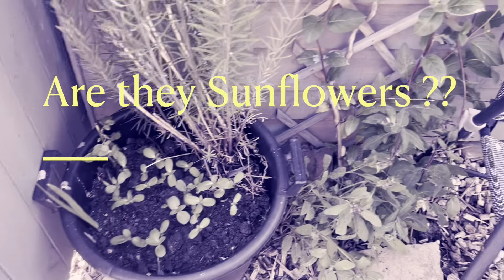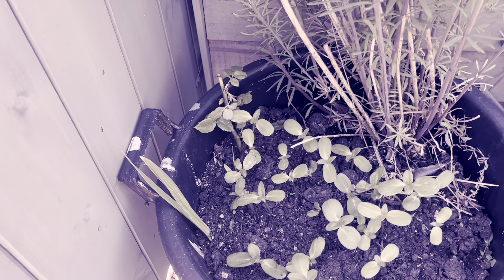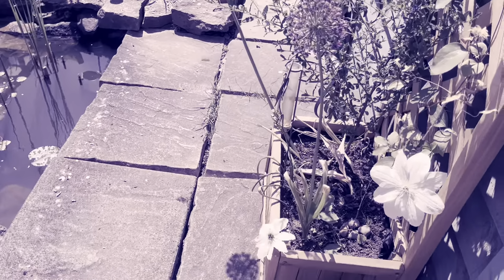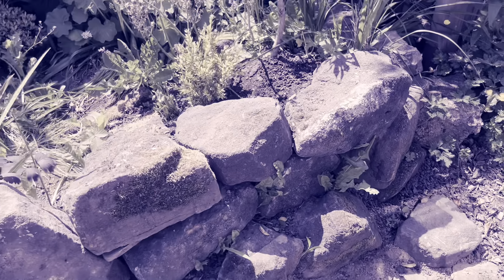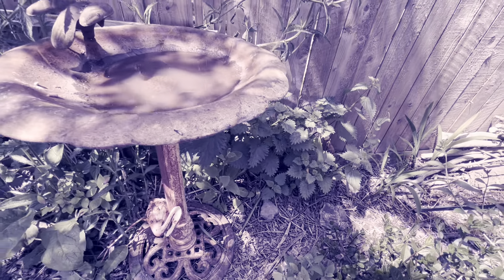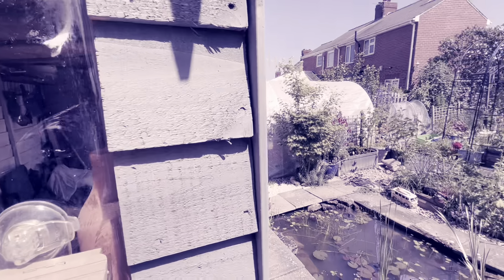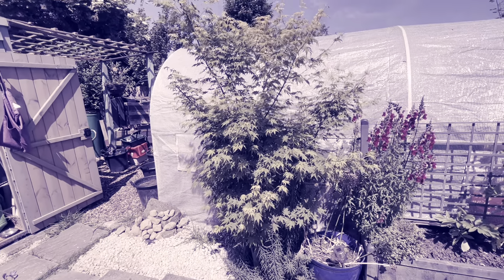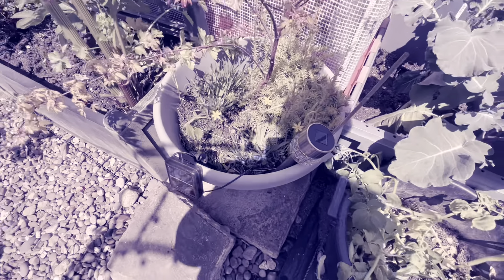June Garden Plot Tour 2023 Part 1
Garden tour which was delayed by ‘The Birds’!!  Some inspiration from @TonyCSmith  and ​⁠ @JBNat  ( apologies JB I have added your name wrong in the video 🤣🤣).
It was going to be a full video to include the front garden too but it went on for over an hour so I have cut it into two parts. Hope you manage to watch both. Thank you if you do 🤞👍

I have edited this on my iPhone for the first time. Hope it’s ok 😊